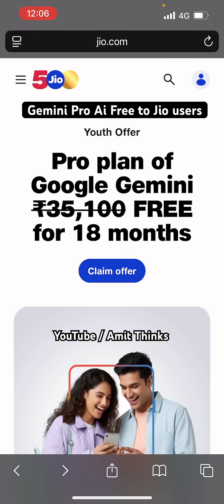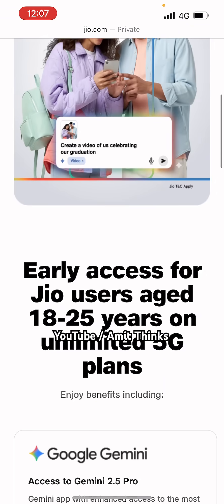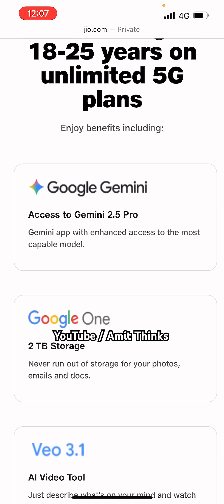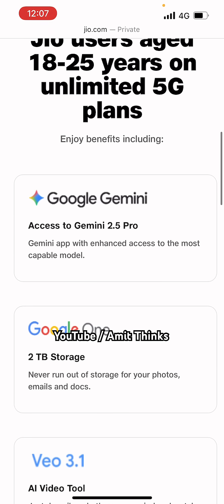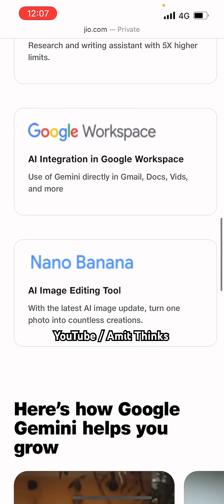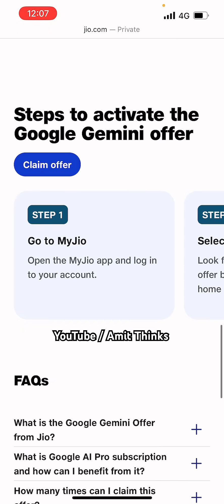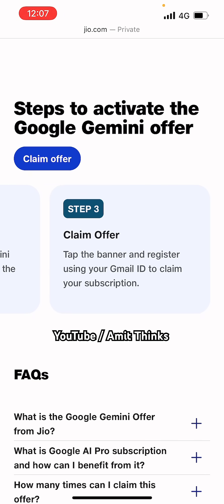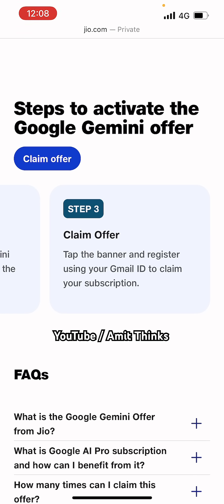Jio offers Google AI for free | Learn how to access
Reliance and Google Join Forces to Supercharge India’s AI Transformation

🚀 18 Months of Google AI Pro, Free for Jio Users Jio users will receive complimentary access to Google AI Pro for 18 months — a benefit valued at ₹35,100 per user — empowering millions with cutting-edge AI tools.

🤝 Reliance Intelligence Named Strategic Google Cloud Partner As a key Google Cloud ally, Reliance Intelligence will expand access to advanced AI hardware accelerators for enterprises across India.

🌐 Accelerating Gemini Enterprise Adoption Nationwide, Reliance Intelligence will spearhead the rollout of Gemini Enterprise, enabling organizations to harness agentic AI for next-gen productivity and innovation.